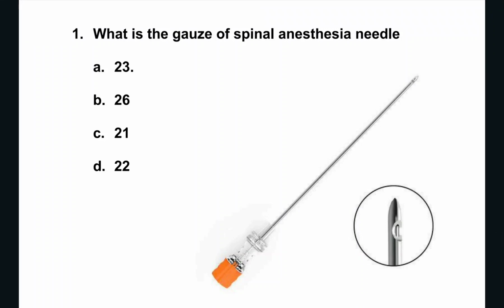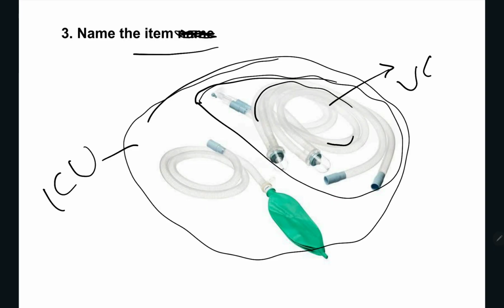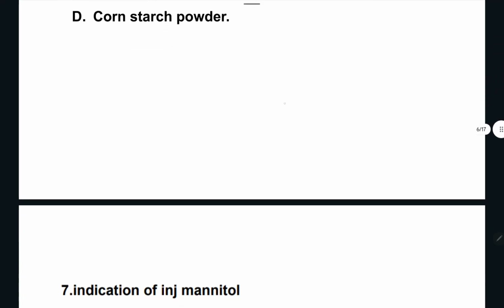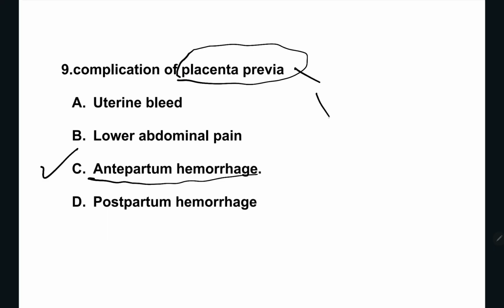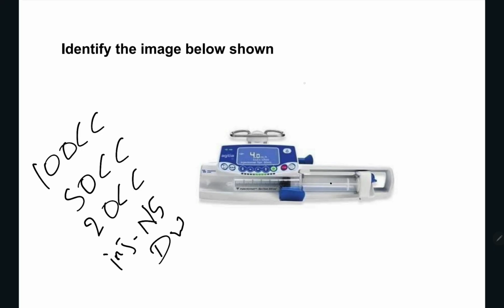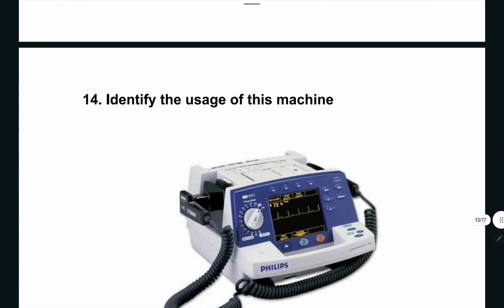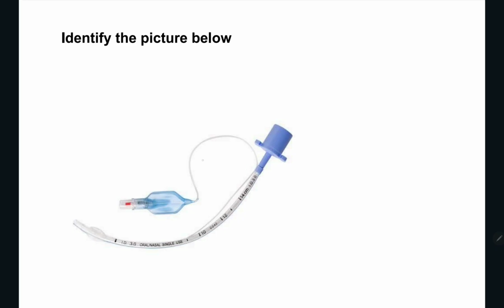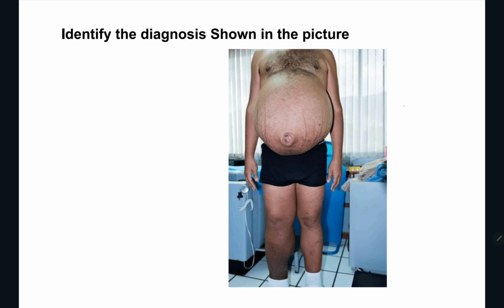telangana staff nurse exam preparation